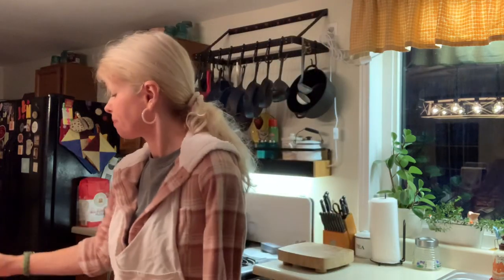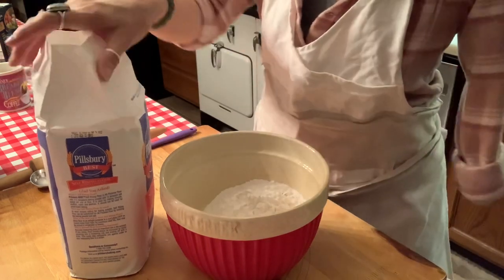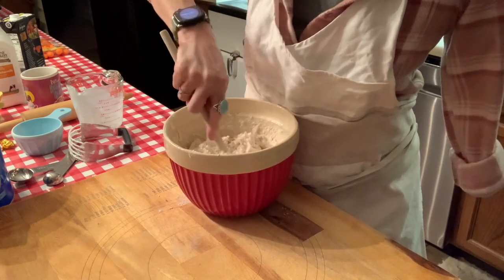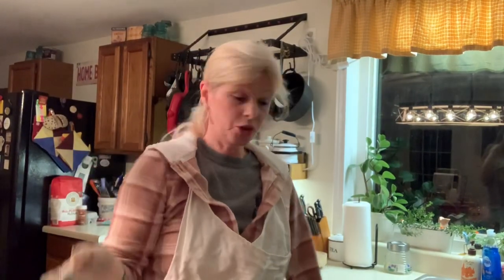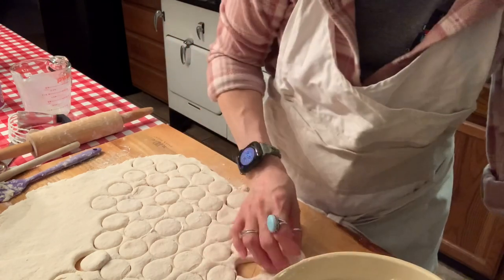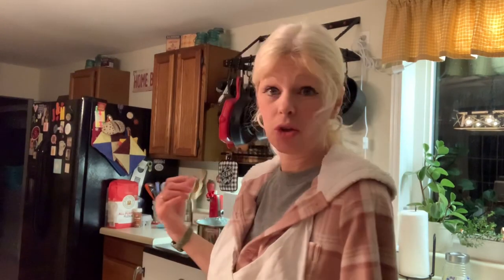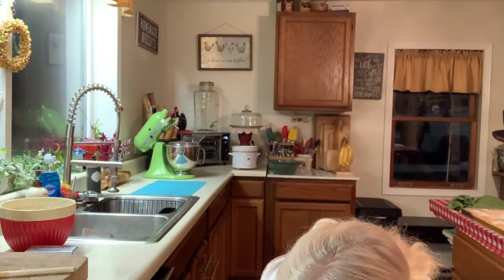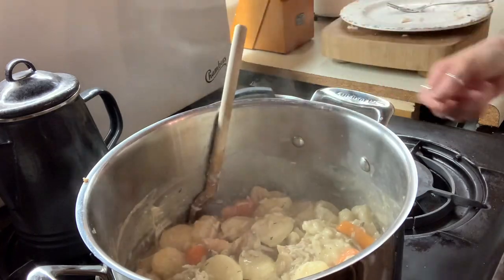Chicken & dumplings comfort food. Don’t miss out on this meal!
Total comfort food at its best! Tasty! Have a seat at my farmhouse table!